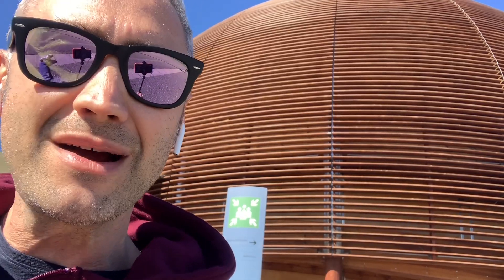GLOBE of science and innovation, CERN exhibitions, cern visite, Cern Geneva, Cern Geneve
The globe of science and innovation is one of the most important cern exhibitions!

If you are going to schedule to visit cern, set off your journey by placing the first step at Globe which is quite visible as soon as you will approach the Cern area.

An emblem for CERN serving science and innovation, a symbol of sustainable development for all, a landmark for CERN's visitors at the heart of CERN's science in society project: 27 meters high and 40 meters in diameter, it's about the size of the dome of Saint Peter's in Rome! A unique visual landmark by day and by night, the Globe of Science and Innovation is a symbol of Planet Earth. It is CERN's outreach tool for its work in the fields of science, particle physics, leading-edge technologies and their applications in everyday life.

On the ground floor of the Globe, the "Universe of Particles" exhibition takes the visitor on a journey deep into the world of particles and back to the Big Bang.

USEFUL LINKS
Microcosm

You know that in my channel there are videos of physics: studying physics is often not easy, I know, but with me you will study physics in a simple and fun way, increasing your knowledge and improving your grades both in class and in questions!

Do not forget to peek at my playlists looking for physics 1 or physics 2 topics that interest you! I have also added 2 special playlists: one dedicated to the advice I want to give you to improve the study and face the school year at the top and another dedicated to the world's largest laboratory of particle physics! My beloved Cern.